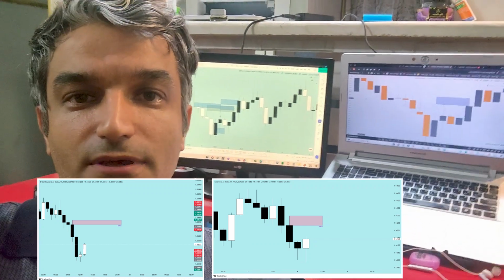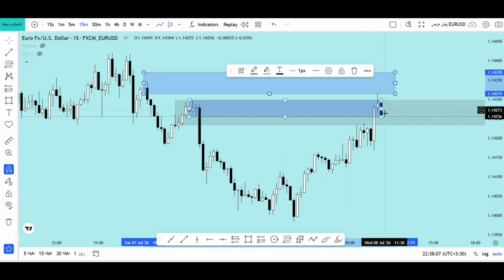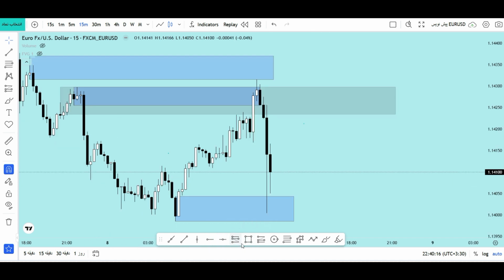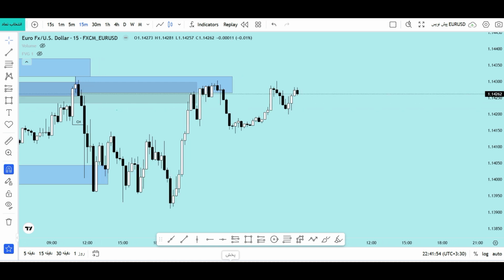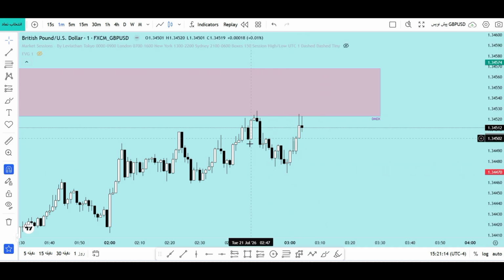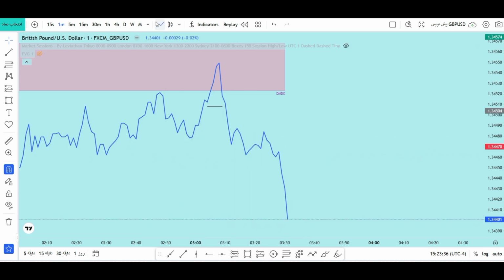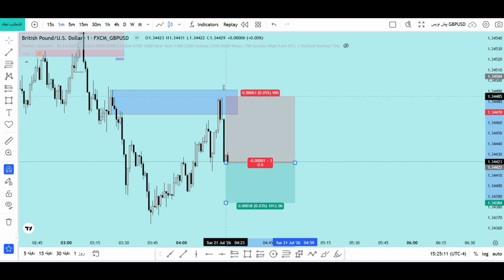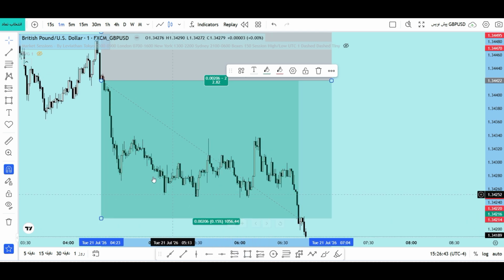Most Traders Would Take Both Trades... Here's Why I Didn't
Two trading setups.

Almost identical.

Two completely different decisions.

In this video, I compare a EUR/USD setup with a GBP/USD setup to show why following your trading rules is more important than taking every opportunity.

You'll learn:

✔ How I identify my Point of Interest (POI)

✔ Why one setup became invalid

✔ How the Danger Zone changes the trade

✔ When to wait for confirmation

✔ Why the second setup became a high-probability entry

This isn't about predicting the market.

It's about making better trading decisions with patience and discipline.

📈 If you're learning Smart Money Concepts, Price Action, or looking for higher-quality trade entries, this breakdown will help you understand the difference between a setup that looks good and one that's actually worth taking.

Chapters

00:00 The Trade I Didn't Take

00:17 How to find important POI?

01:50 Why This Setup Became Invalid

05:09 How to find important levels in trading?

06:30 Entry Confirmation

09:25 Trade Execution

Every video is based on real charts, real decisions, and real trading.